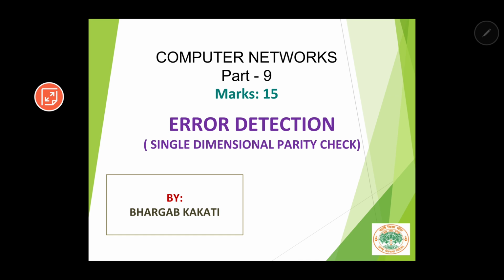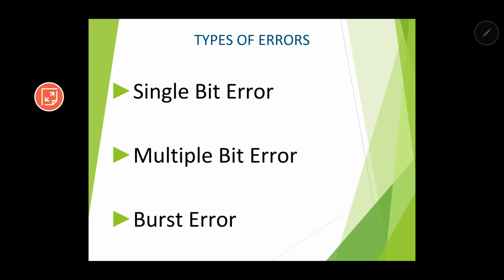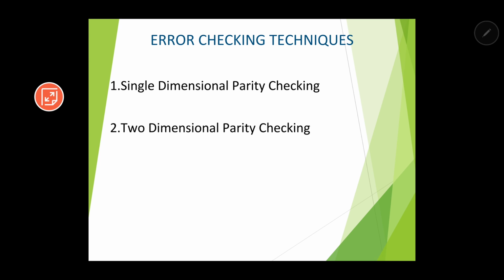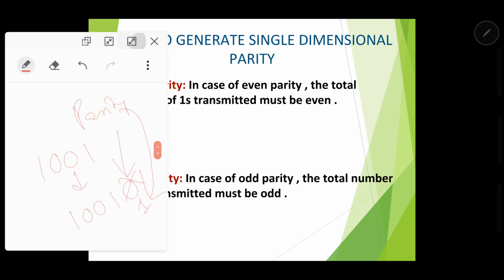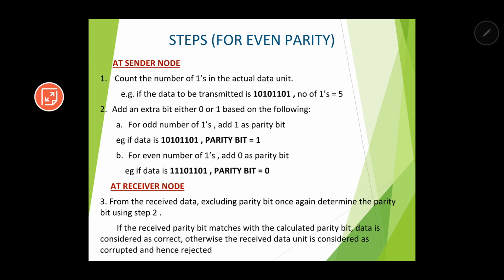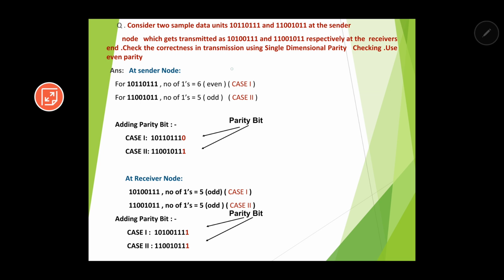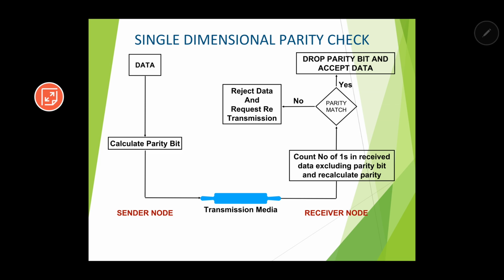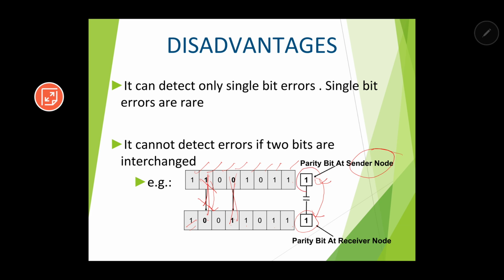COMPUTER NETWORKS | PART 9 - Error Detection with Single Dimensional Parity Check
Welcome to Part  9  of the Series on Computer Networks by Bhargab Kakati. This Unit Carries 15 Marks in CBSE Class 12 Computer Science (083) Examination. This video is a part of my e- learning initiative during the days of novel Corona Virus .

Topics Covered
Concept Of Error in Networking
Types Of Errors : SIngle , Multiple and Burst Error
Error Detection Techniques with Special reference to single dimensional parity checking
Problem Related to 1 D parity checking
Advantages and Disadvantages of 1 D parity checking